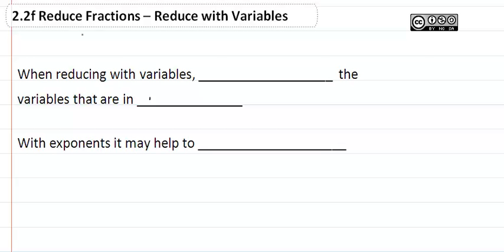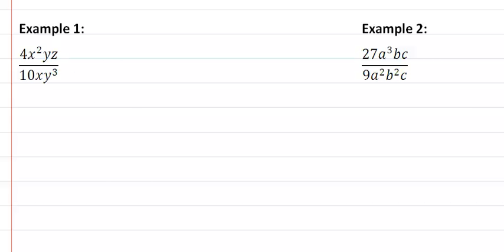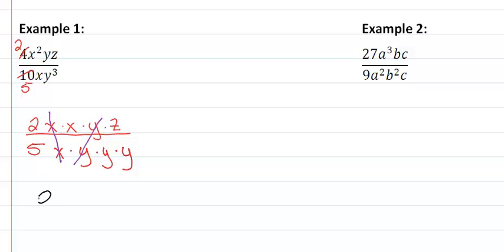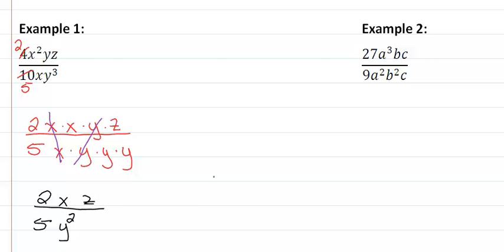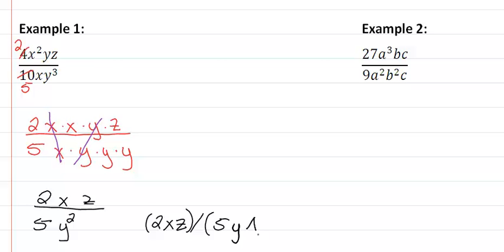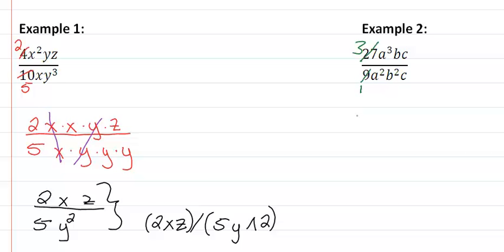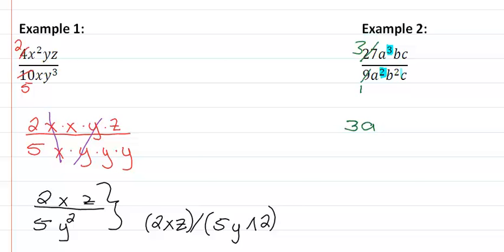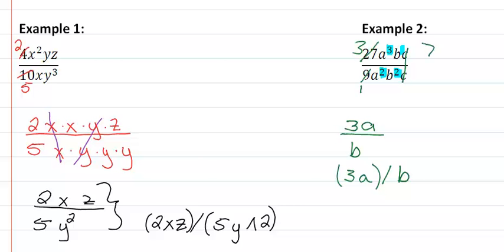2.2f Reduce Fractions-Reduce with Variables